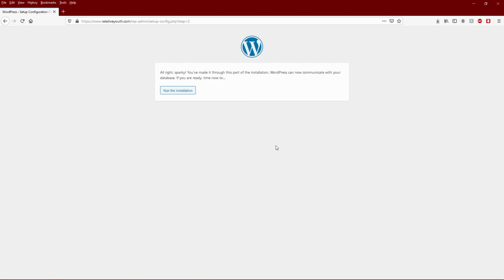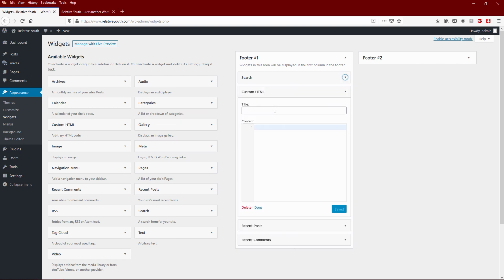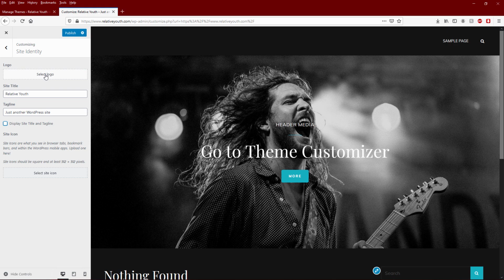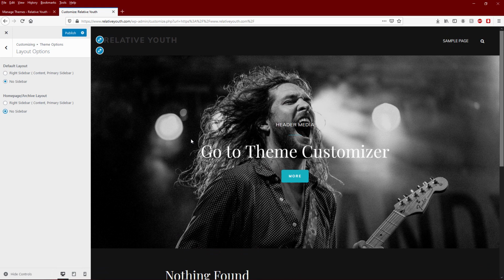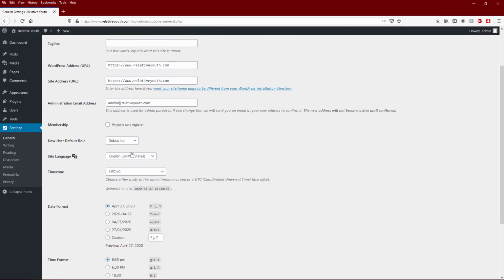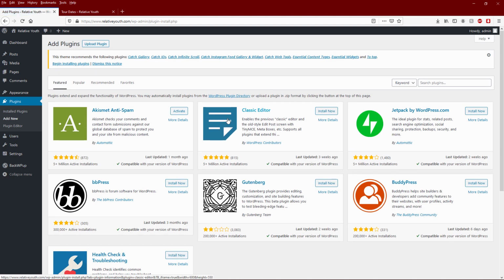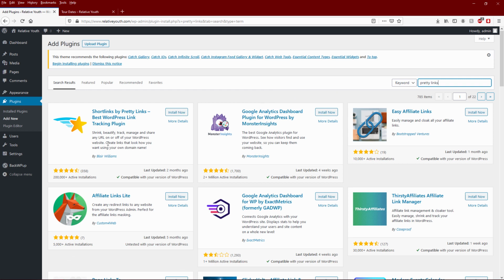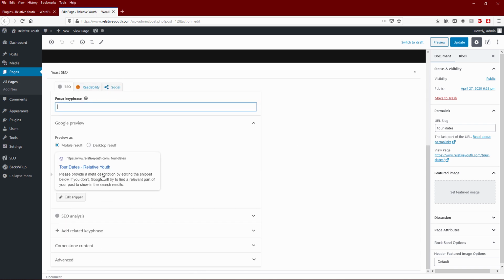How to Set Up a Band Website (Part 2 - How to Use WordPress)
Part two (of two) in this tutorial on how to set up a band website deals exclusively with how to use WordPress, a free blog software, to create your website itself. I cover how to get the look (themes), feel (plugins), and everything in between in this video on how to use WordPress if you're a musician.
The Fast Track Mixing Course (Mix Like the Pros Today With My Personal All-Inclusive 21 Part/18+ Hour Mixing Course)
Have Me Master Your Song (Free Test Master for New Clients)